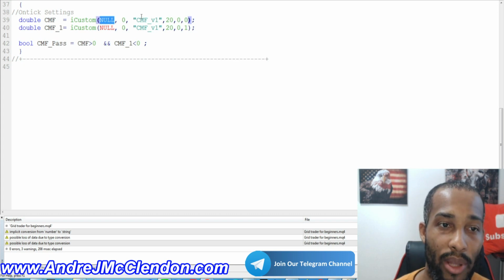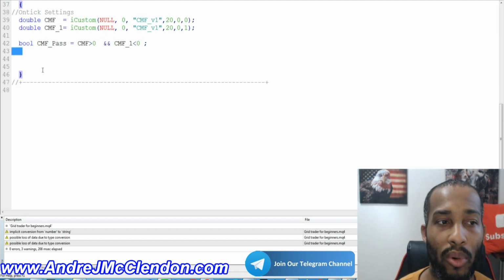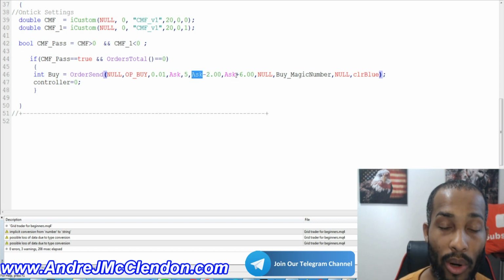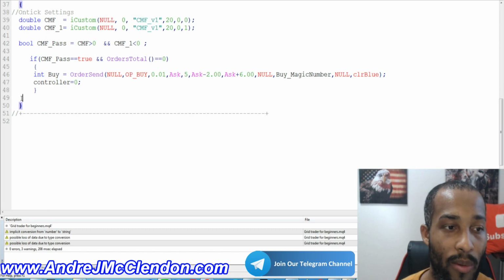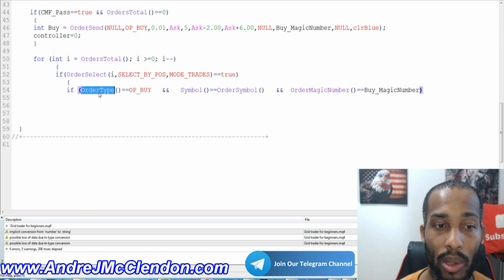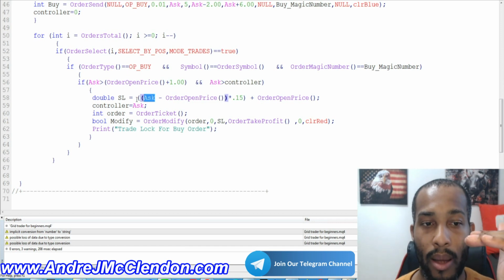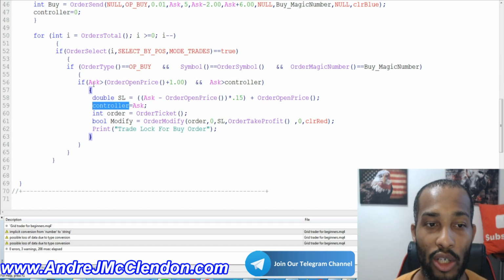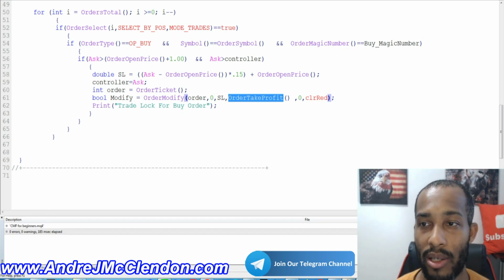How To Program A CMF Trading Robot On MQL4 | CMF Trading Strategy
A guide on how to program CMF indicator to create a trading robot or EA (Expert Advisor). Embark on a journey of trading mastery with our comprehensive MQL4 tutorial, focusing on the powerful CMF (Chaikin Money Flow) indicator. This video delves into the nuances of CMF, teaching you not only the theory behind it but also practical implementation in MetaTrader 4. Explore advanced strategies, including how to leverage CMF for trend confirmation and divergence analysis.

Feel free to customize the description according to the specific content and style of your video!